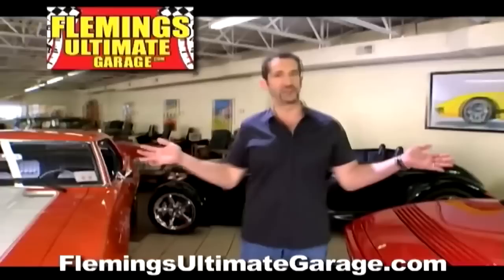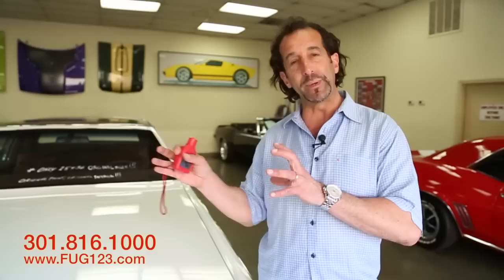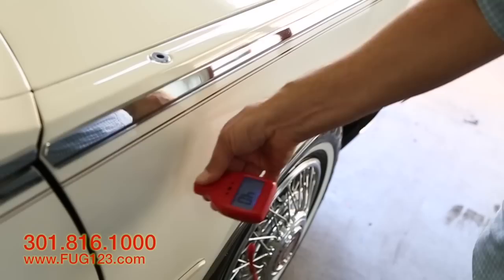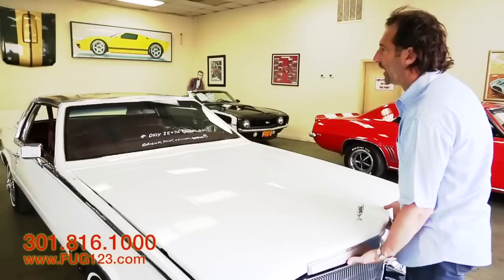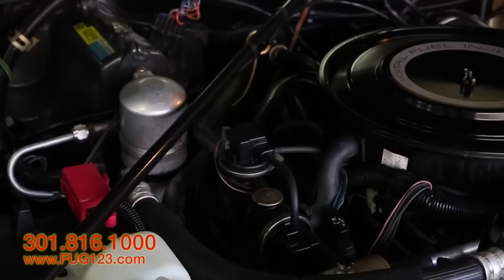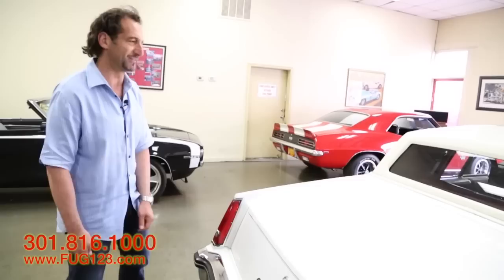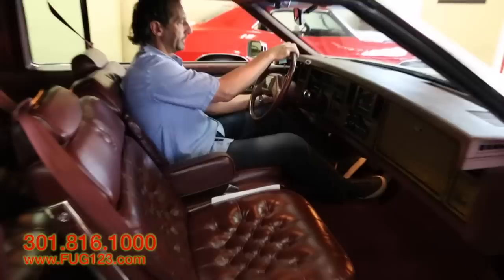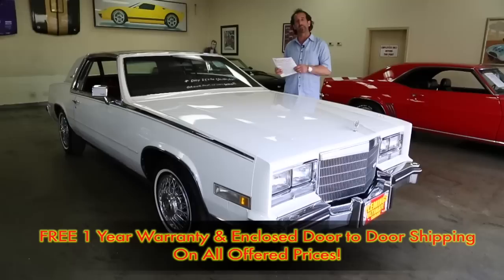1984 Cadilac Eldorado Biarritz for sale with test drive, driving sounds, and walk through video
'84 CADILLAC ELDORADO Biaritz, The lowest mileage all original Biaritz in the world-Only 25,461 Original Miles !!! (Driven less than 1000 Miles Per Year!) Loaded with every option you could get! Cadillac 4100 Aluminum V-8 Engine With Digital Fuel Injection, Automatic Transmission with Overdrive, Original Mirror Finish Cotillion white paint detailed and show waxed (Original Paint Verified Using An Electronic Paint Meter) Biaritz only Gorgeous Stainless Steel Top With Optional Opera Lamps, Exceptionally Bright Chrome Trim and Cadillac Badging Throughout, Optional Special Biaritz Muti-Button Tufted 6 Way Power leather Seats in Rich Bordeaux, Fabulous Wood Grain Dash and Door Panels ,Optional Tilt and Telescoping steering column, Leather Wrapped Steering Whee,l Automatic digital Climate Control, Power 4 wheel disc brakes, Great all weather Front Wheel Drive ( most people didnt know that) Heated Remote Side Mirrors, Power Antennae, Optional Cadillac Bright Chrome Wire Wheel Covers and Fresh Goodyear White Wall Radials, Fully Detailed Trunk and Engine Compartment This Beautiful Eldorado Biaritz, Drives As Good As It Looks, show or just drive this time capsule.